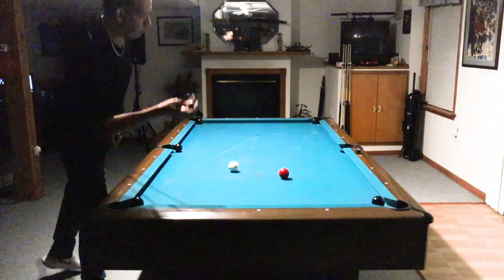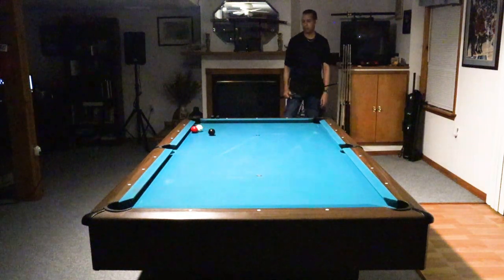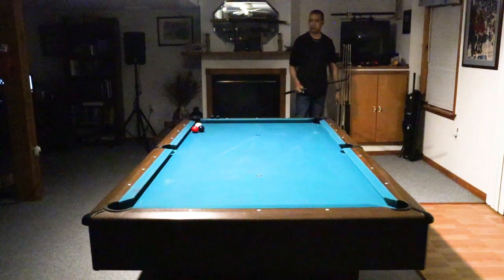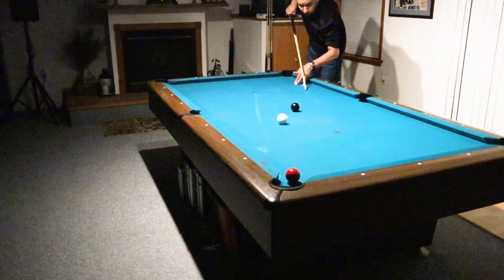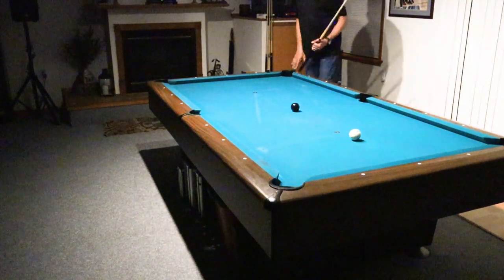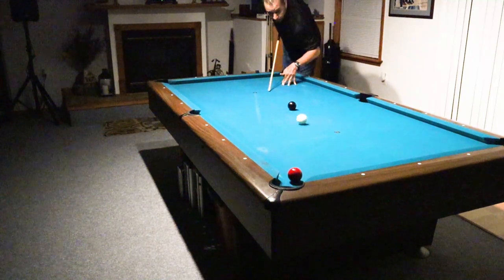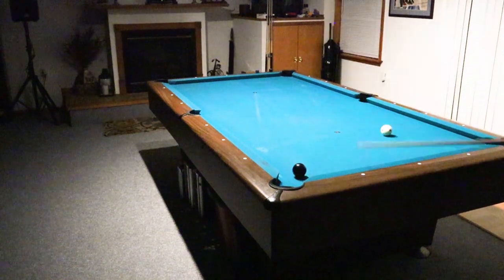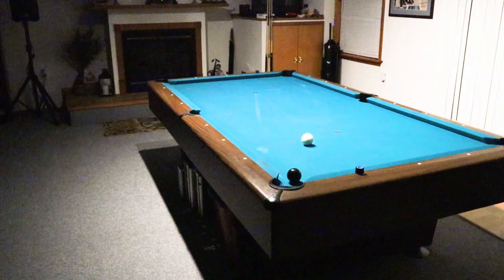MY TEN FAVORITE SHOTS - Bryan's Ten Favorite shots, based on personal preference. (Pool Lessons)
In this video Bryan covers the Ten Shots he finds the most applicable, most fun to shoot, and most fun to watch. This is NOT a trick shot video!

FX Billiards is a YouTube channel dedicated to the growth of pool and the education of pool players worldwide. Your goal may be to become a professional pool player, or simply learn to spin back the cue ball with a powerful draw shot. Either way, we are here to help.